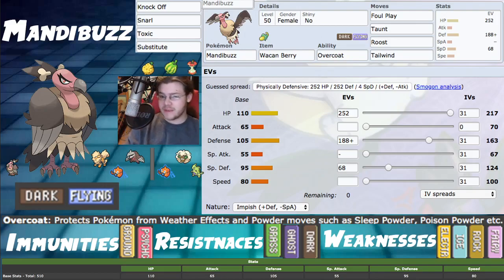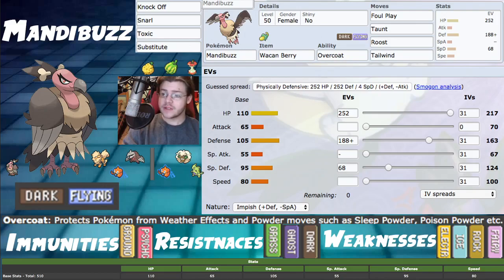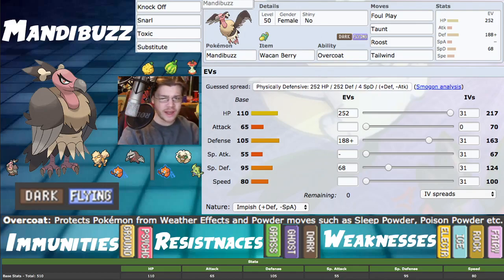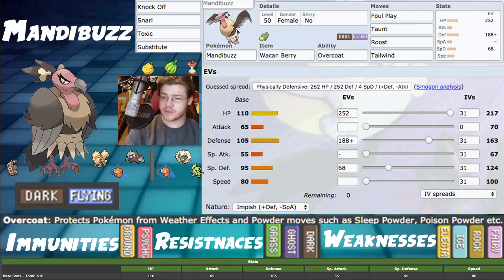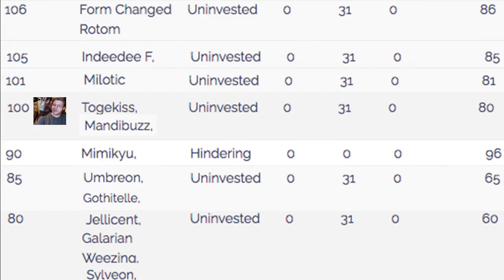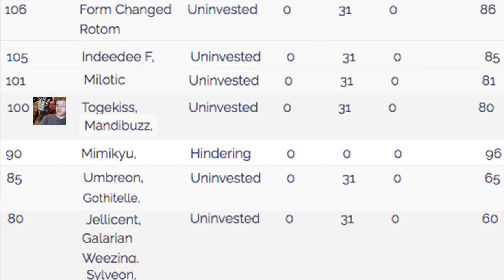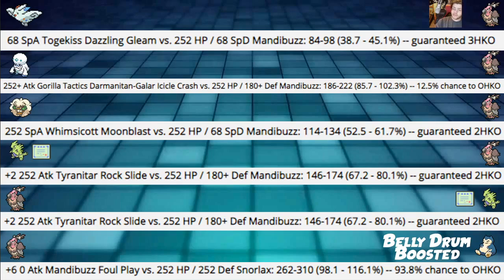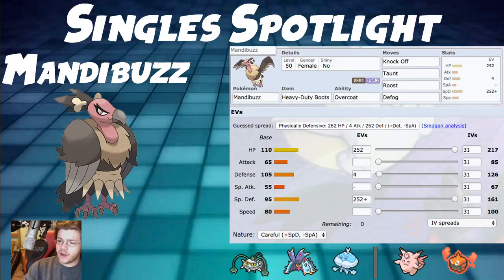Mandibuzz VGC & Singles Competitive Guide | Pokemon Sword and Shield Competitive VGC & Singles Guide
2:43 - Mandibuzz VGC Build
13:25 - Speed Tiers
18:45 - Damage Calcs
21:35 - Singles Spotlight

Mandibuzz is a solid Dark/Flying Type Pokemon that plays a really bulky support role. Mandibuzz in VGC is used to deny Trick Room as well as set Tailwind. It also plays a fairly important role to destroy massive ATK Pokemon with Foul Play like Belly Drum Snorlax, Weakness Policy Pokemon, and Swagger Boosted Mudsdale. Mandibuzz has the ability Overcoat that makes it unaffected by Powder attacks like Sleep Powder and Rage Powder, commonly used by Butterfree. Butterfree is a pretty common Pokemon to pair with Trick Room leads for redirection and sleep, and Mandibuzz bypasses those attacks and can Taunt the Trick Room user freely. Some good partners for Mandibuzz in VGC is Arcanine for general bulk support with Intimidate, Snarl, and Will-O-Wisp. Excadrill is another good partner since it can Dynamax and utilize Max-Moves like Max-Quake and Max-Steelspike to buff Pokemon's bulky stats. Mandibuzz likes to be on the field for all of the game. Mandibuz can also use a powerful strategy called Toxic Sub, which just allows it to deal damage with Toxic whilst using Substitute and Roost every turn. In Singles Mandibuzz plays a fairly similar role except with the added responsibility of clearing entry hazards with Defog. Overall this Pokemon is pretty strong in both VGC & Singles.